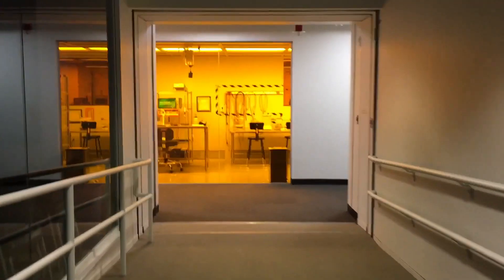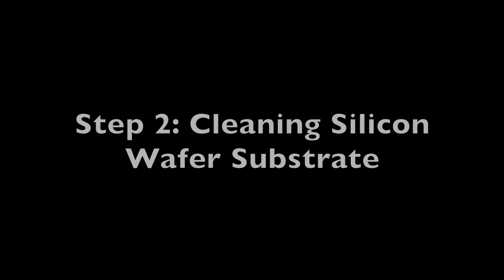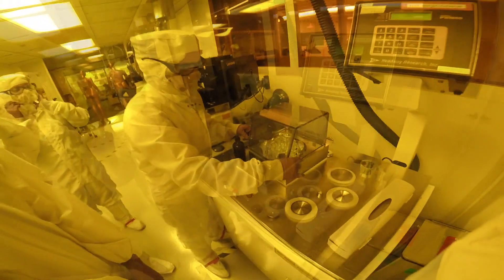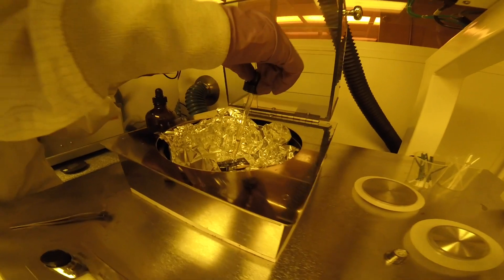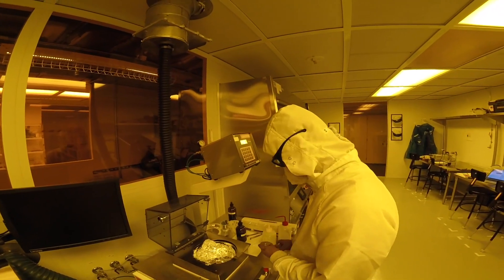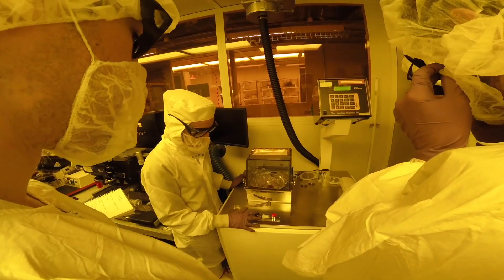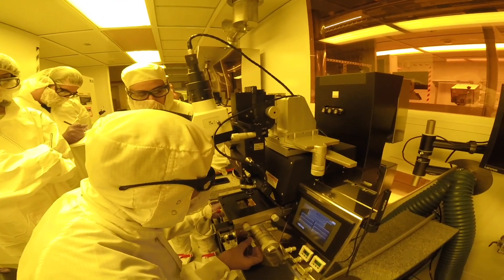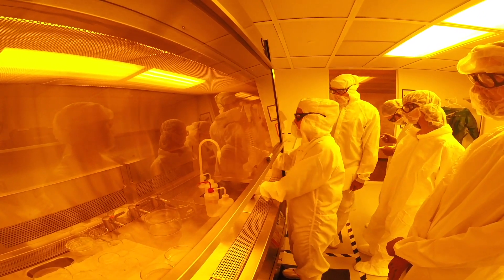MAS.809 - Cleanroom Videos - Photolithography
MAS. 809- Decoders 1.1 is taught by Dr. Canan Dagdeviren at the MIT Media Lab. In Decoders 1.1, cleanroom processes and fabrication techniques are aimed to be learned through lectures in class and then in cleanroom. Students gain hands-on experience with all six components of the microfabrication techniques, including: cleaning, deposition, patterning, etching, transfer printing and testing. The midterm project is to create a video of a microfabrication process (in groups of two or three) taught in the cleanroom and posted on the course website and YouTube channel.